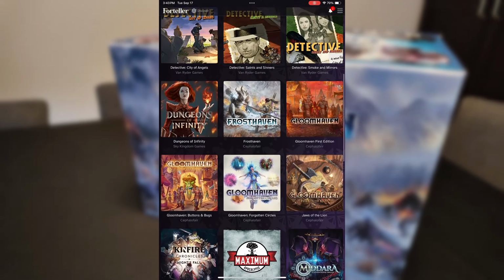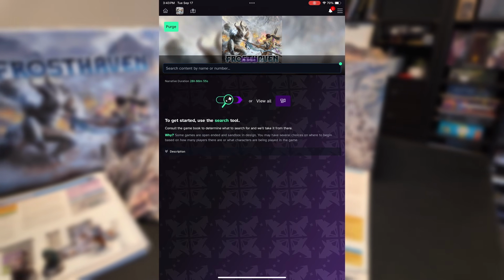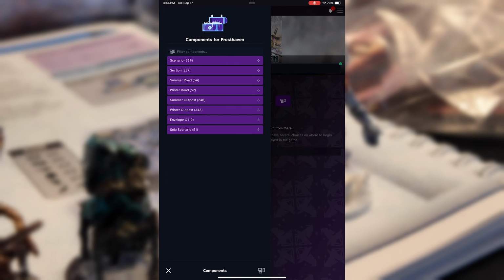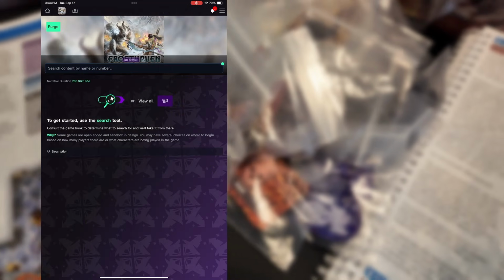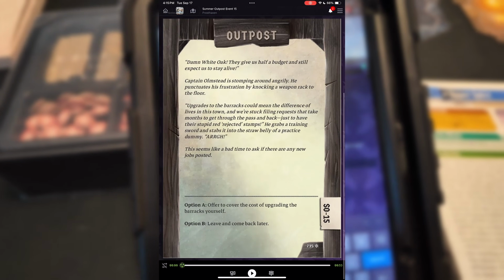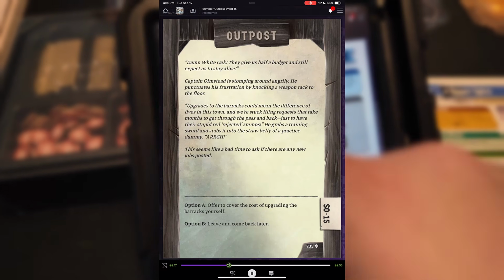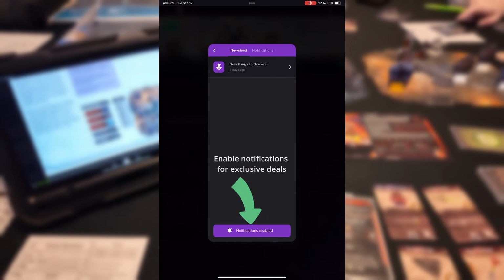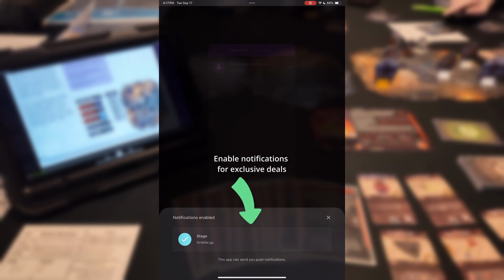How to Play Frosthaven using Forteller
Here's step by step instructions on how to use the Forteller narrative companion for Frosthaven by Cephalofair Games.